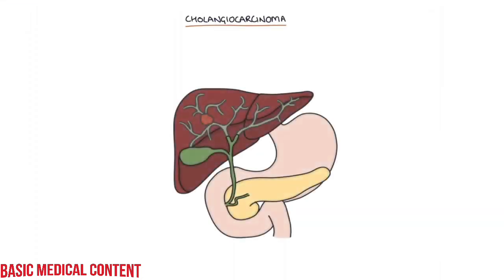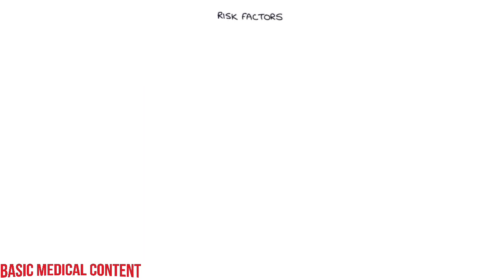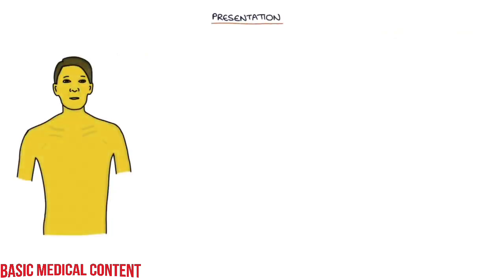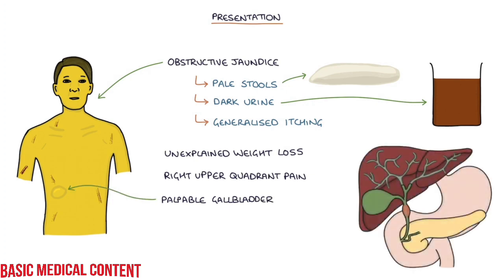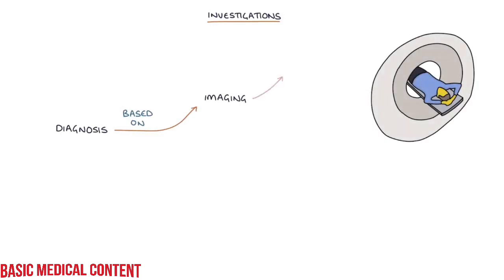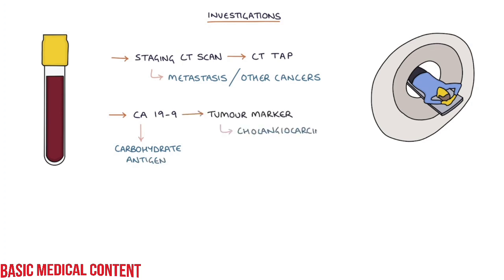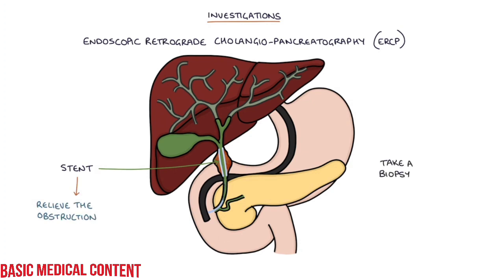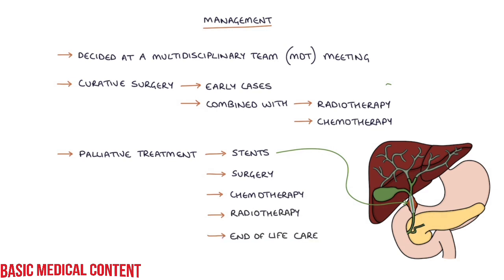Cholangiocarcinoma | Drk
Cholangiocarcinoma is a type of cancer that forms in the slender tubes (bile ducts) that carry the digestive fluid bile. Bile ducts connect your liver to your gallbladder and to your small intestine.

How long do people with cholangiocarcinoma live?
If the cancer is diagnosed in an early stage, the 5-year survival rate is 17%. If the cancer has spread to the regional lymph nodes, the 5-year survival rate is 16%. If the cancer has spread to a distant part of the body, the 5-year survival rate is 2%. The 5-year survival rate for intrahepatic bile duct cancer is 9%.

What is the most common manifestation of cholangiocarcinoma?
The most common symptom is jaundice, in which the skin and whites of the eyes turn yellow. Other symptoms can include extreme tiredness (fatigue), itching, dark-colored urine, loss of appetite, unintentional weight loss, abdominal pain, and light-colored and greasy stools.

Can you beat cholangiocarcinoma?
Cancer of the bile duct, or cholangiocarcinoma, is extremely rare. In most patients, the tumor cannot be completely removed with surgery and is incurable.